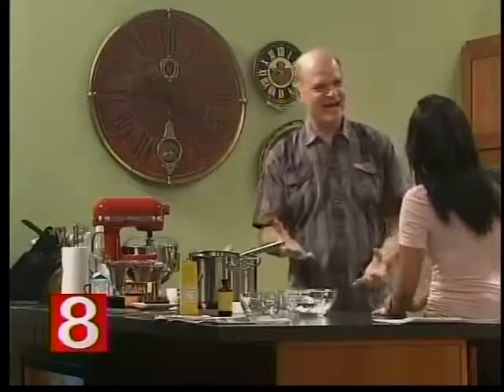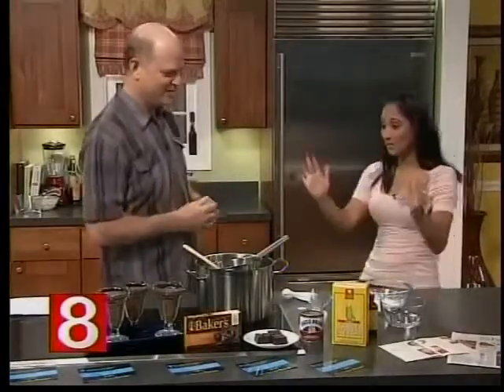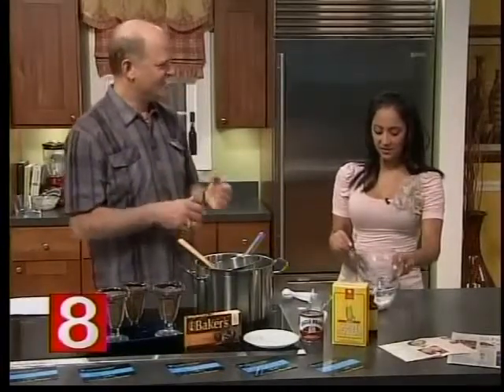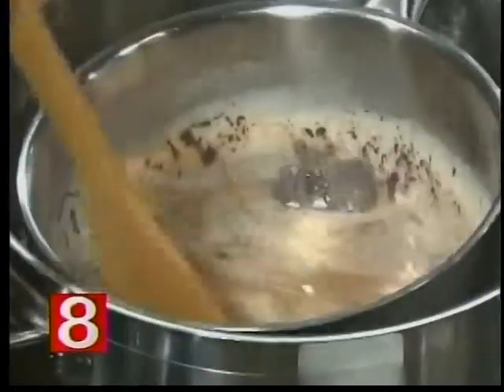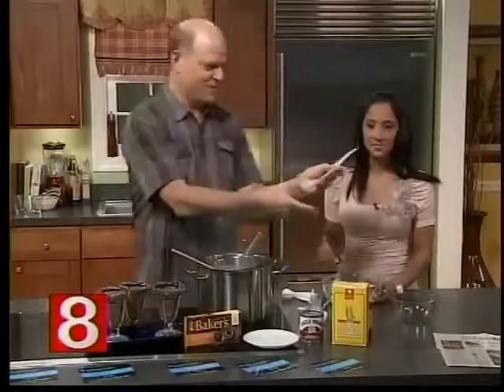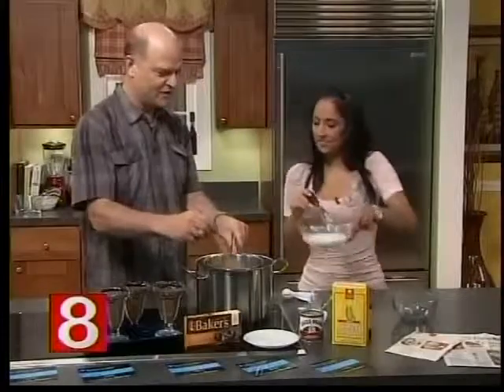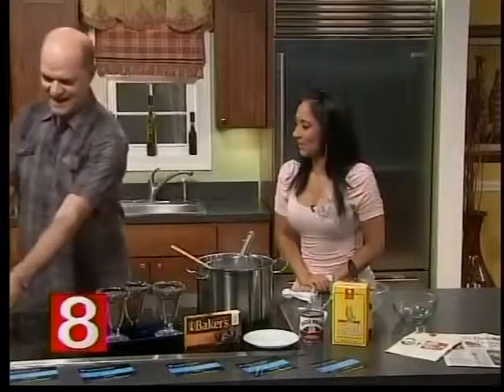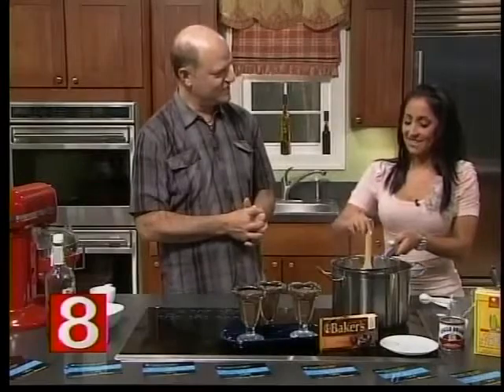Chocolate Pudding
New Haven Foodie Stephen Fries makes chocolate pudding from scratch.